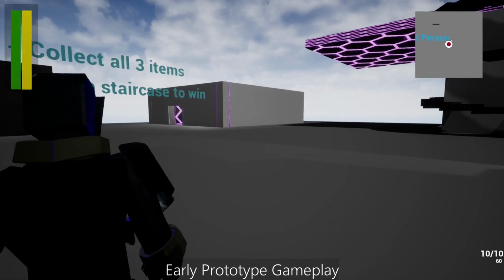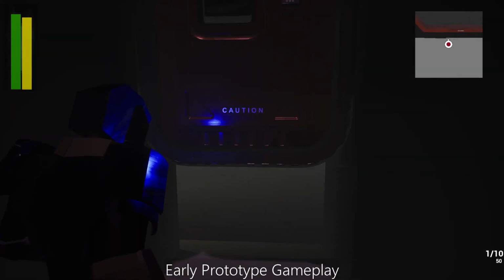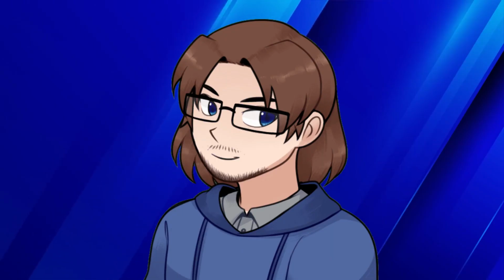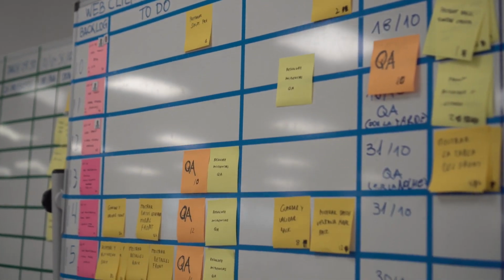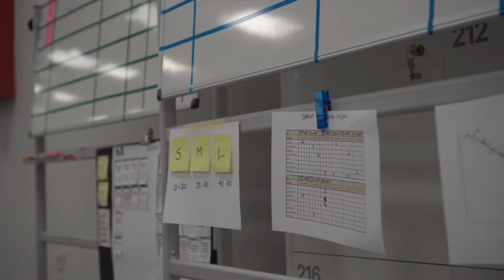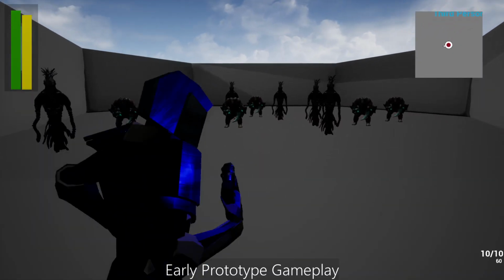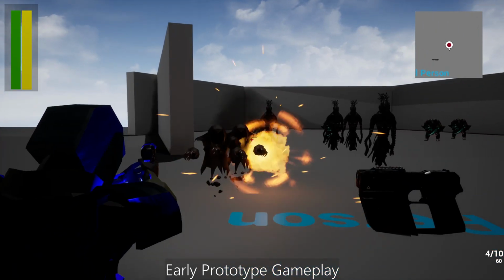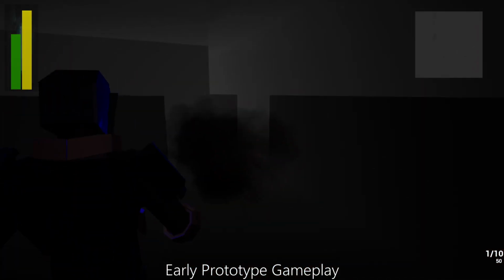The Making of: Crisis of DreamCell - Origins of the Game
Take a look behind the scenes of Crisis of DreamCell. This first video explains the project's origins, its time as a capstone project, and our struggles with crunch, plus a special look at the upcoming trailer for the demo. More looks into the development coming soon!
Follow and wishlist the official pages to know when the demo is released!